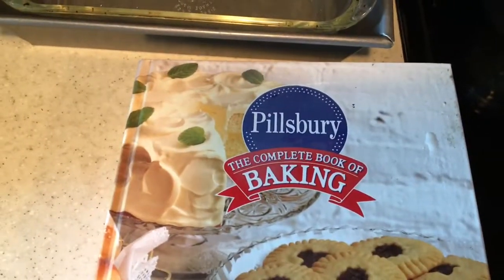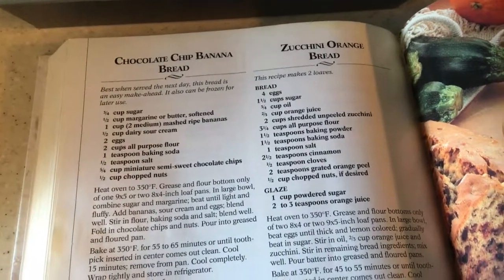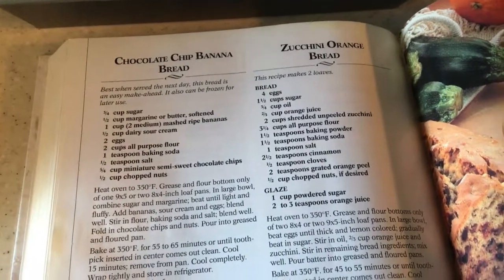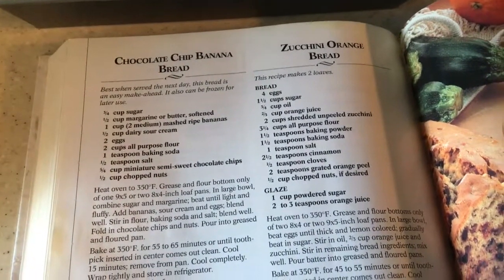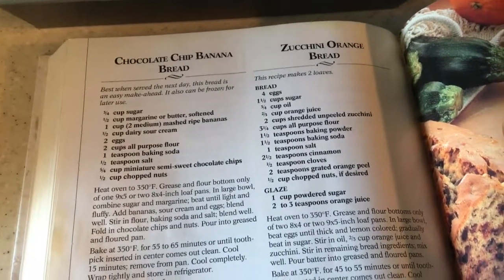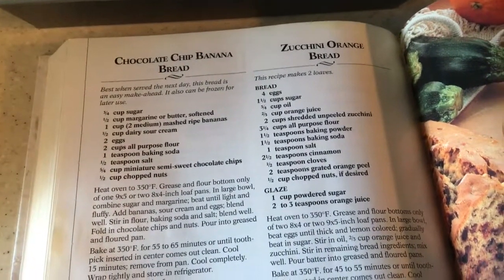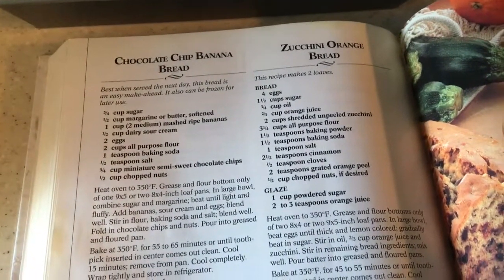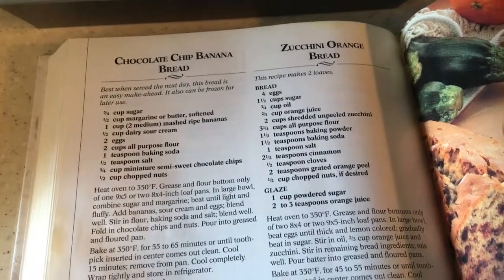Banana Bread | With Walnuts And Chocolate Chips